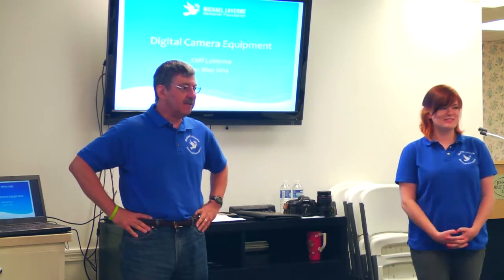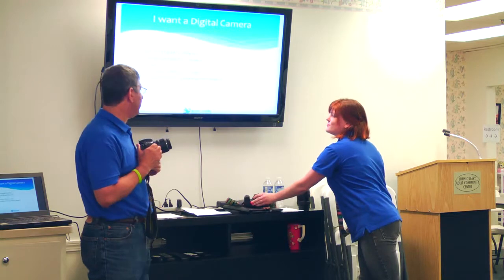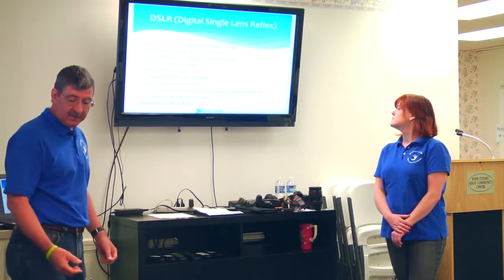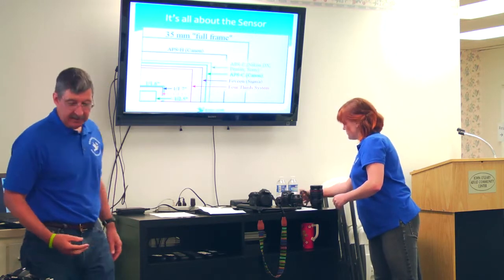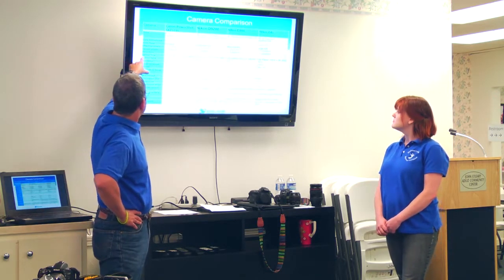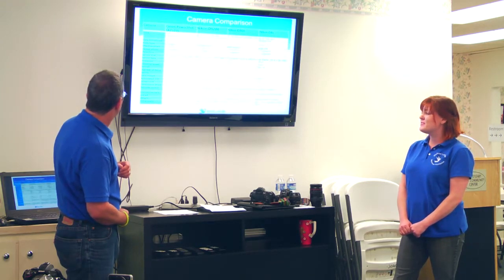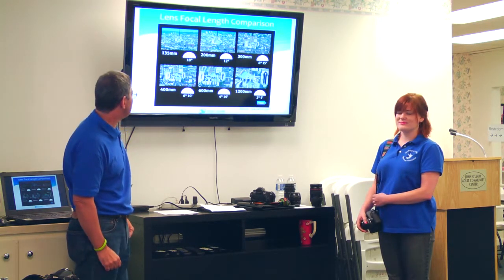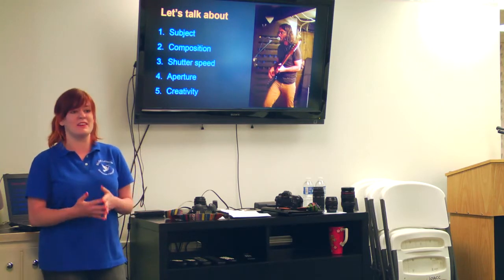Digital Camera Equipment & Photography Techniques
This video introduces you to DSLR camera operation, f-stops, shutter speed, lenses, megapixels, storing your pictures. It also covers the basics of taking good photos and getting the most out of your camera equipment.